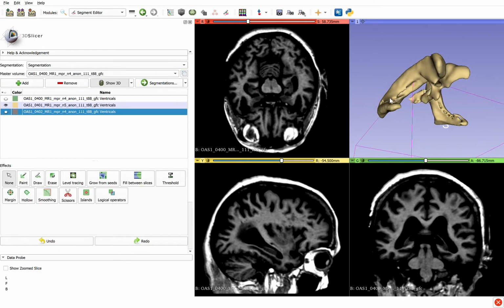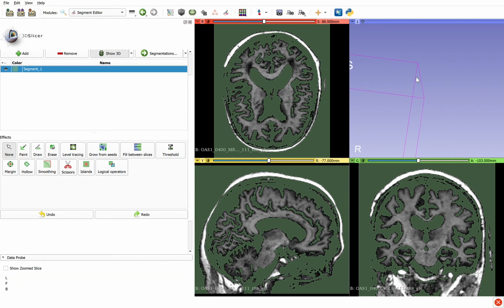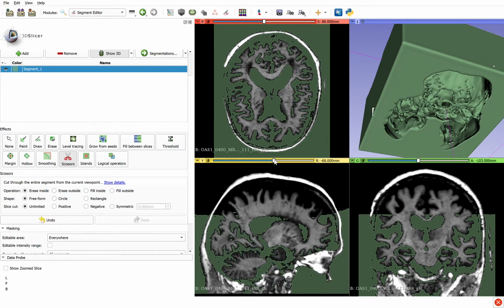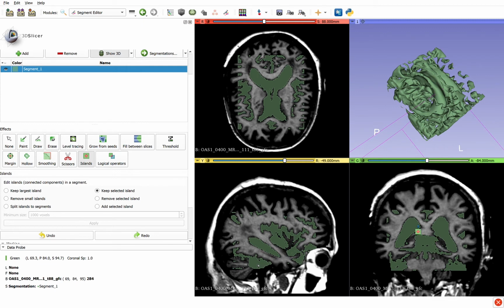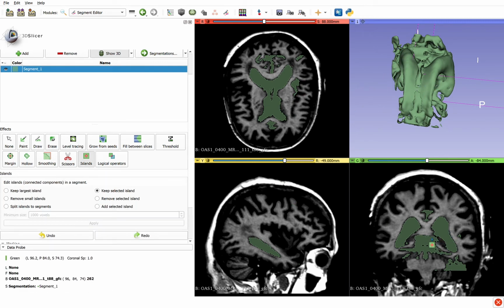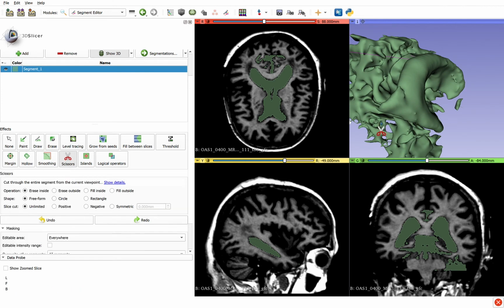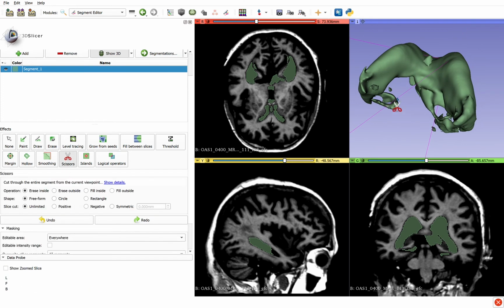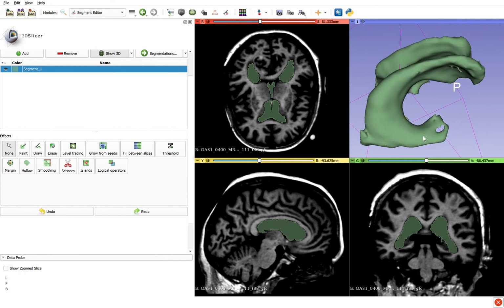Ventricular Segmentation Using 3d Slicer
In this tutorial, I will be showing one way of using 3d slicer to perform ventricular segmentation.

The export file format is going to be STL.